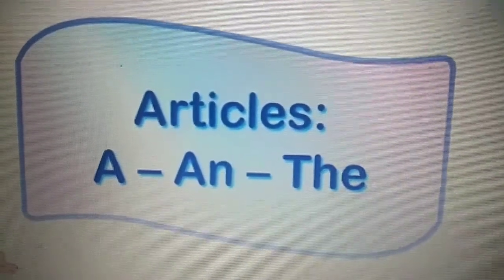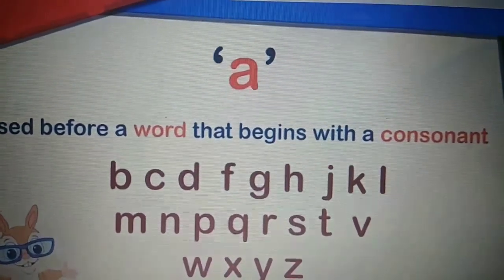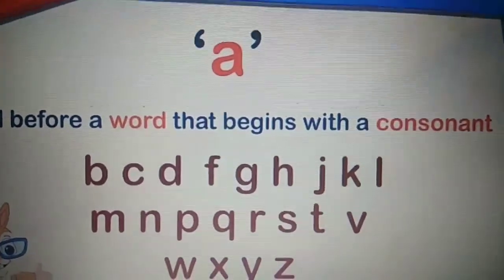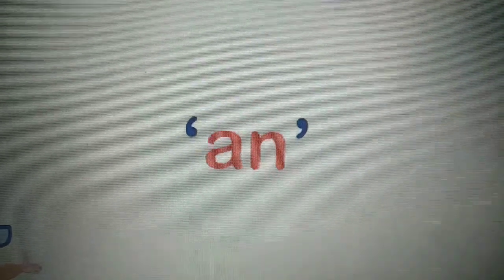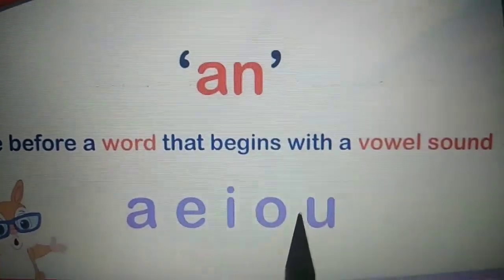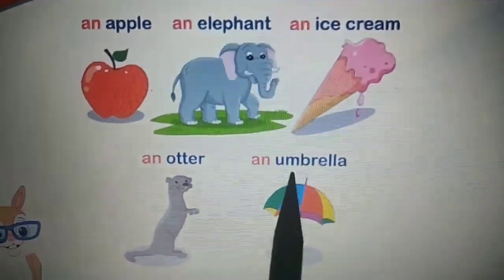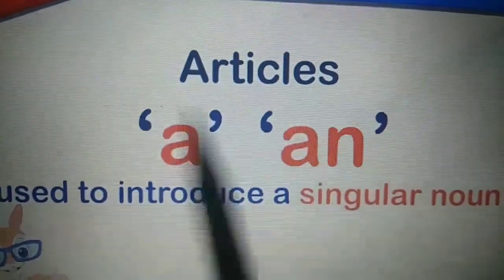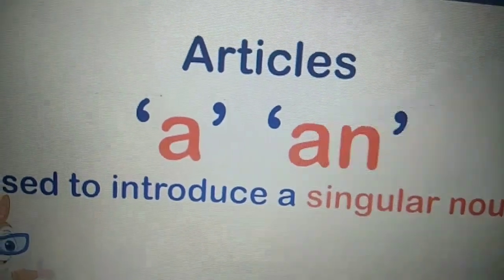Class 2nd (English Language) Chapter - 3 "A, An and The"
Chapter -3 "A, An and The"